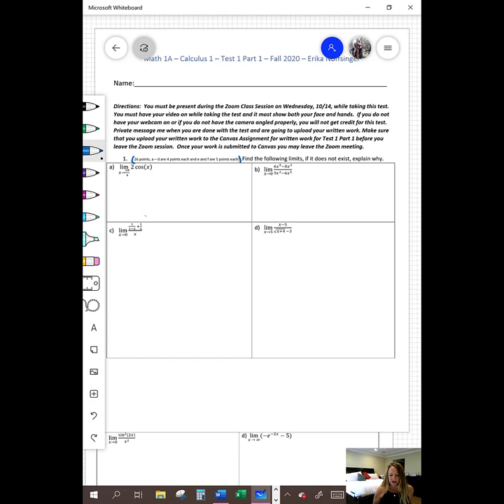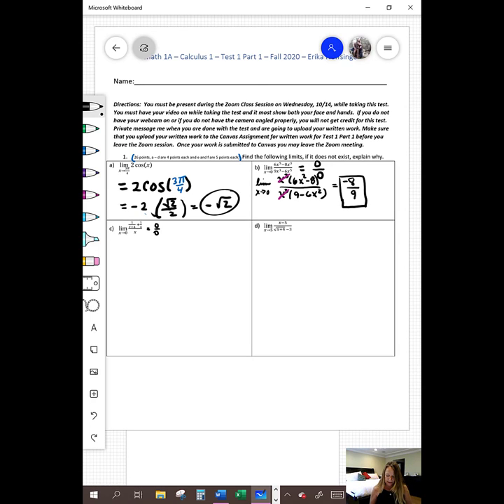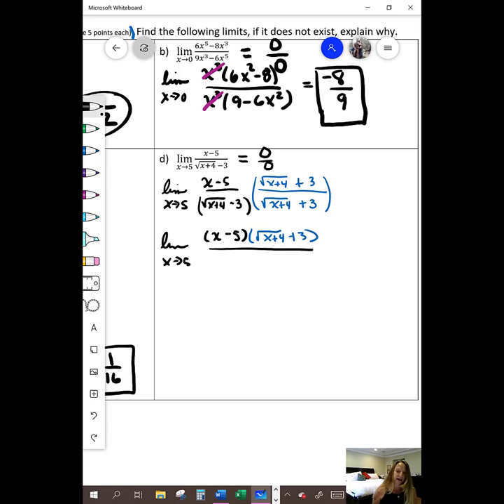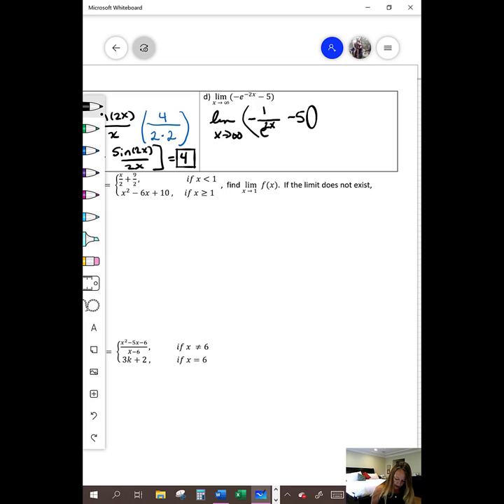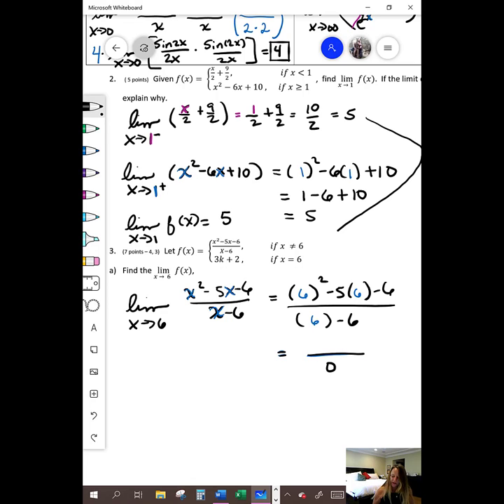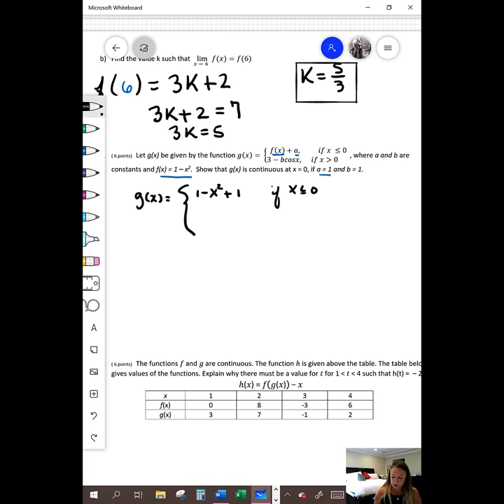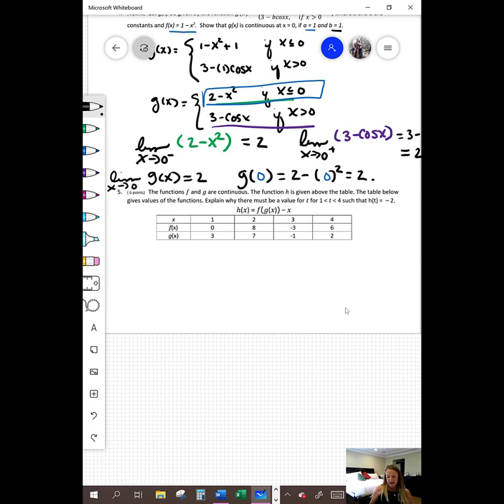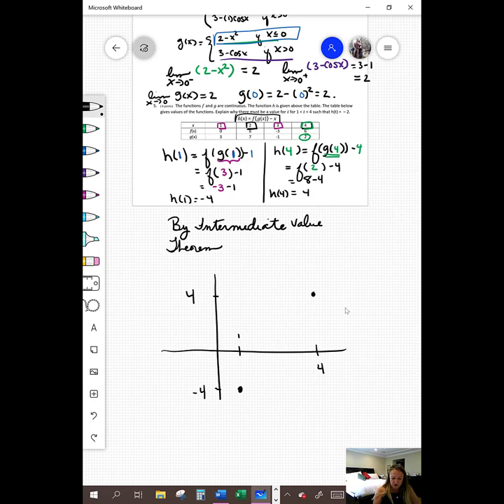Solutions to Test 1 Part 1 Fall 2020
Test Solutions to Test 1 Part 1,  Covering Limits and Continuity.